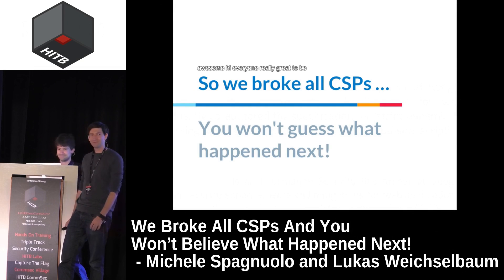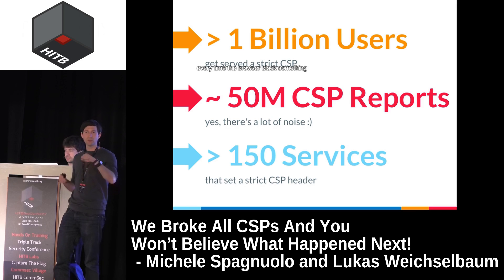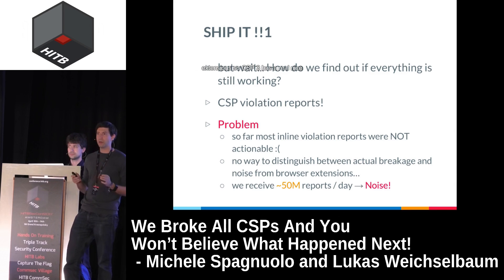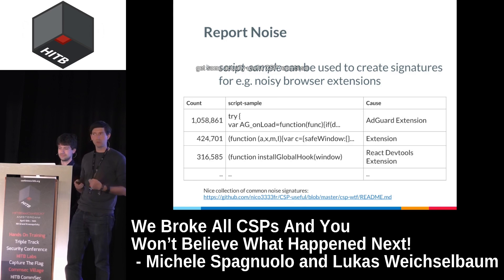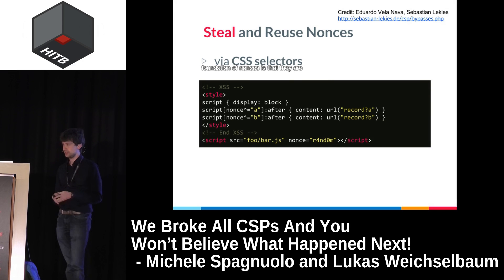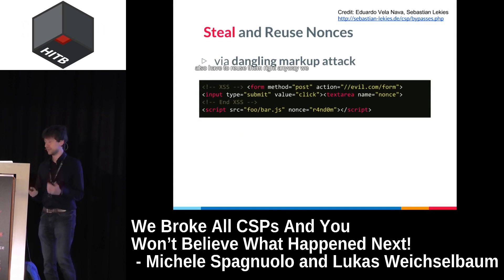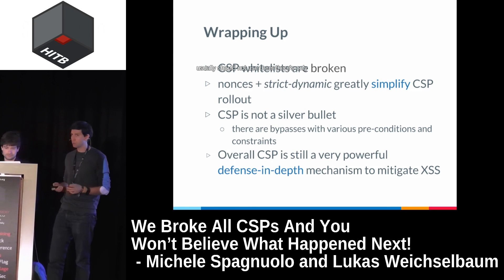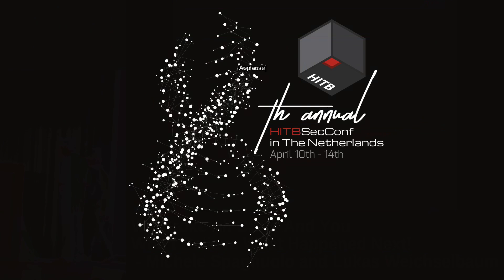D1T1 We Broke All CSPs And You Won't Believe What Happened Spagnuolo & Weichselbaum